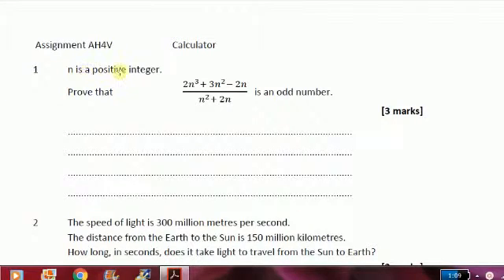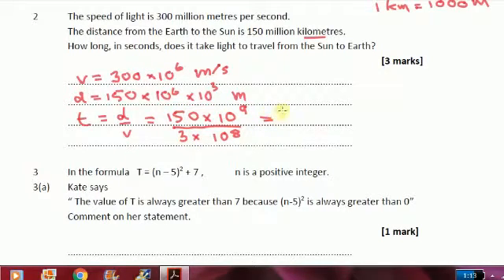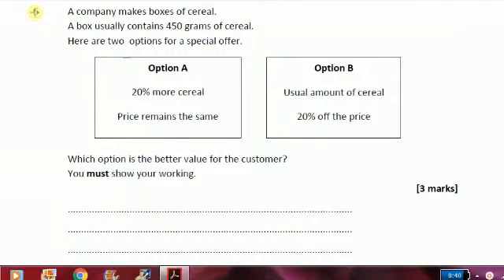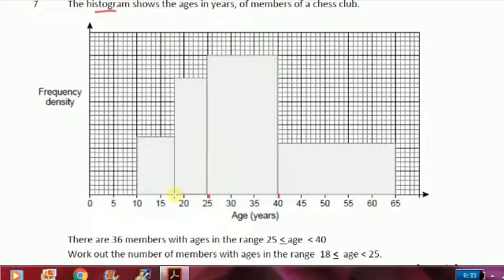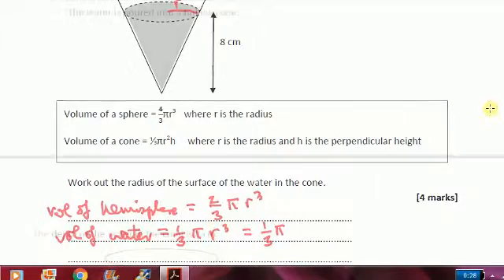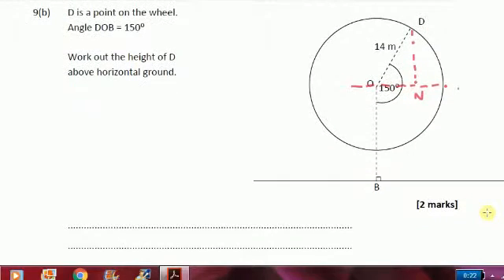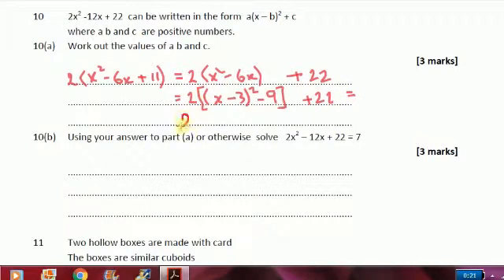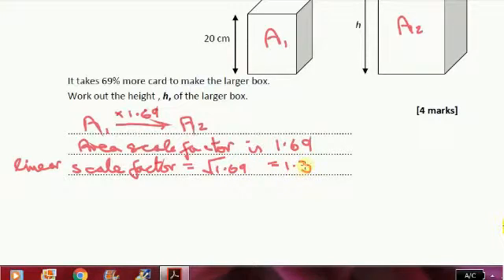AH4Vvideo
online-maths-co.uk
Higher Tier GCSE Maths (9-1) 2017
Questions similar to AQA sample material
Worked examples